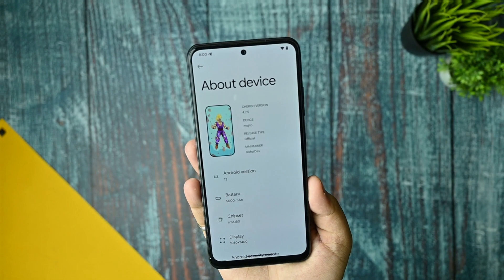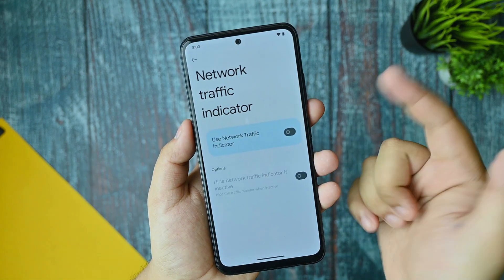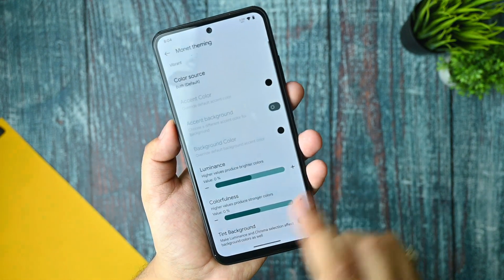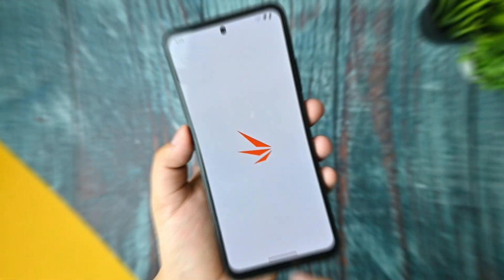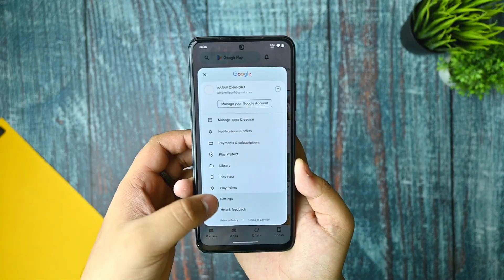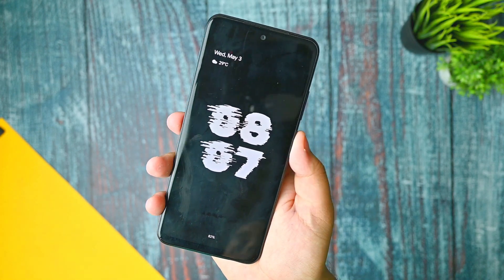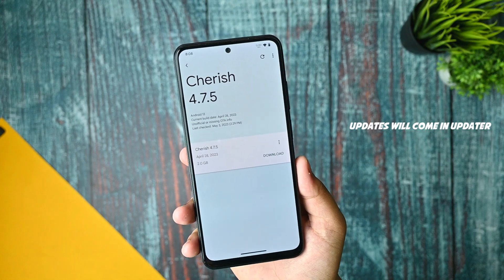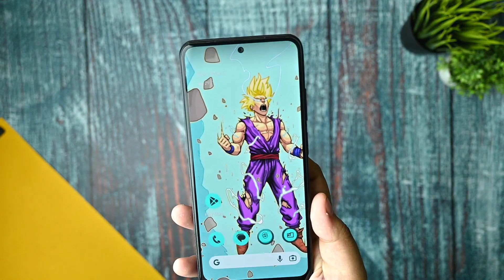Highly Impressed With This Rom Ft. Redmi Note 10 🔥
Hi guys welcome back to my brand new video on  Cherish Os

⚡⚡ Download links ⚡⚡

Changelog :
• Disable sdm rotator downscaler
• Enable zram on boot
• Disable SF composition
• Various minor changes and improvements

  Notes:
 • Clean Flash recommended
 • MiCamera included
 • Flash 13.0.11 FW
 • Use TWRP 3.7_A12
• OTA has been pushed to existing users

Topics Covered
atreya creator
redmi note 10
best custom rom for redmi note 10
cherish os redmi note 10 pro
pixel experience
cherish os
custom rom
redmi note 10 pro best custom rom